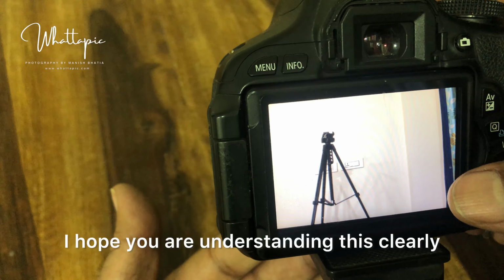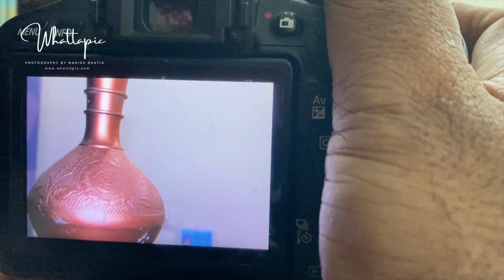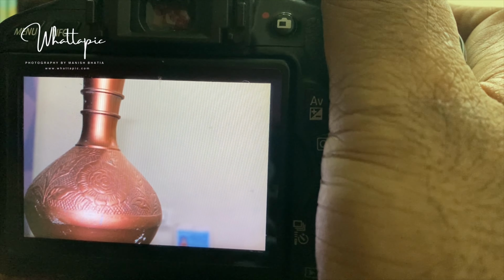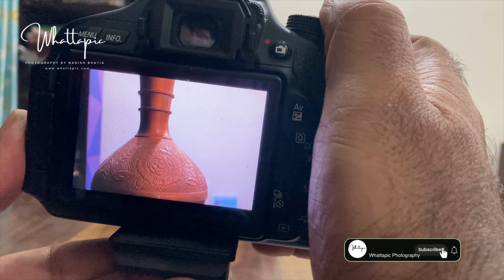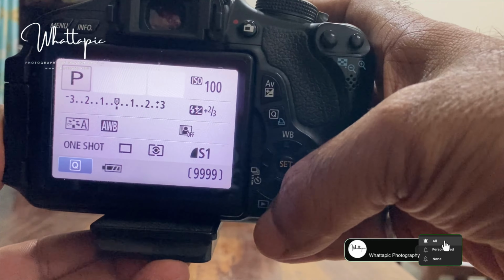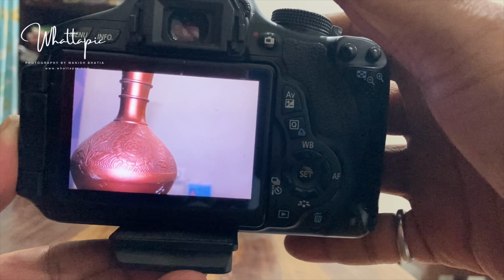Episode 5 - Understand Auto mode in DSLR under 9 minutes | Photography Tips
Following us is Easy!

How to use dslr camera
Auto mode in dslr
What is auto mode in dslr
How to click pictures in auto mode
Settings in auto mode in dslr
dslr canon
dslr nikon
dslr Sony
different modes in dslr camera